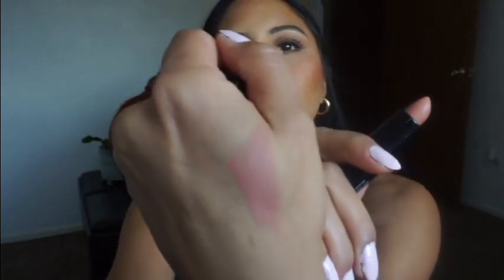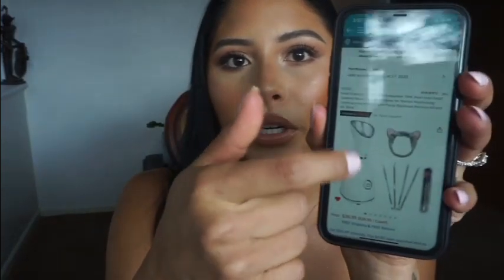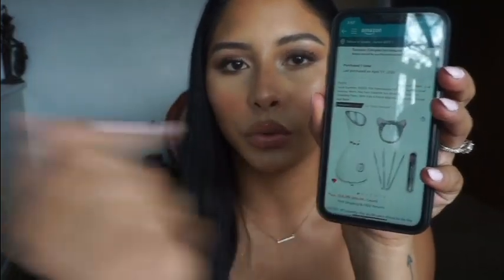AMAZON FAVORITES ✨| Sandra Cuevas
Hola Mi Gente! Thank you for stoping by

AMAZON GOODIES:
~Blue Light Blocking glasses
~ Double wall insulated glasses 15oz
~ Smoothie Glass Straws
~ Selfie Ring Light
~ The Power of Now
~ Nano Ionic Facial Steamer
~ 30oz Cheetah print insulated Tumbler
~ 4 PIECE shower caps
~ Gray slippers
~ NYX pin-up Pout Lipstick- Shade Sophisticated
~ Argan Oil hydrating hair mask
~ Makeup Train Case
~ 24pcs makeup brushes